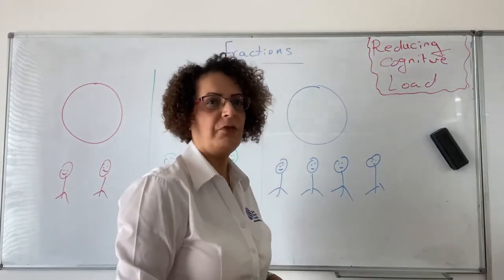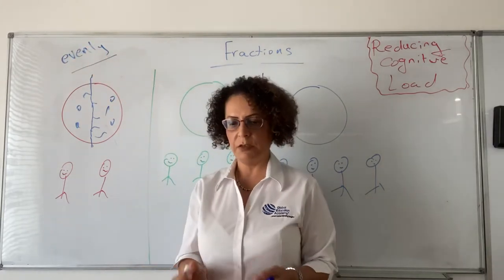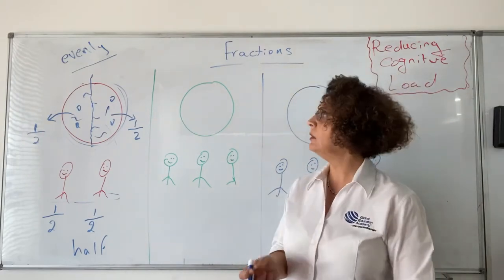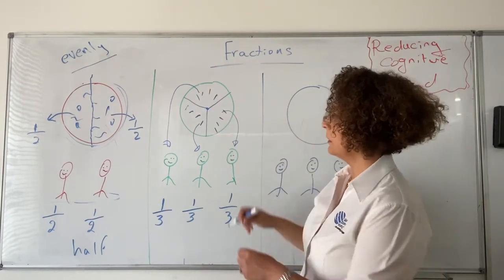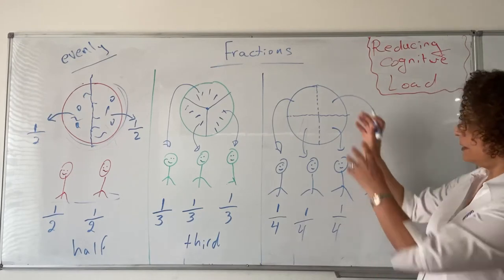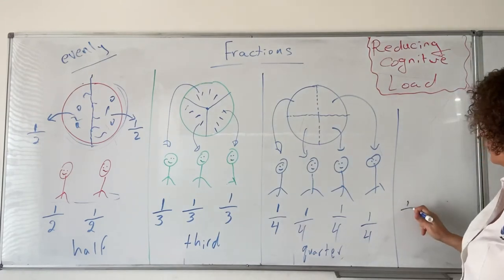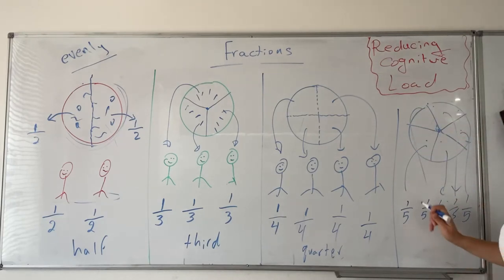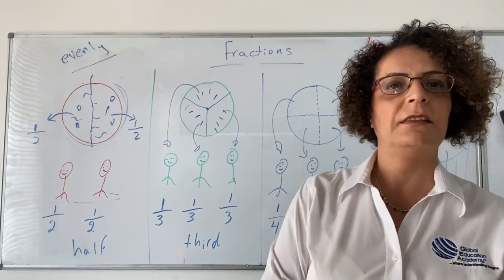Dr Majeda's Mini Classes - Fractions Fair Sharing | drmajedaawawdeh.com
"To help ease the stress, and to help you in your adventure in homeschooling, I have put together a range of short videos that cover various mathematical concepts. My belief in conceptual understanding has been proven year after year. The more concepts children understand, the more independent learners they become. In addition, the conceptual understanding reduces their cognitive load while solving questions. It makes it easier for the brain to drive the novel information into their long term memory, a matter that makes learning more enjoyable, stress-free and permanent. This great new resource is free and is our way of supporting parents at this time."

Dr Majeda Awawdeh
Founder & Managing Director
Global Education Academy
Australia's Leading Research-Based Learning Centre